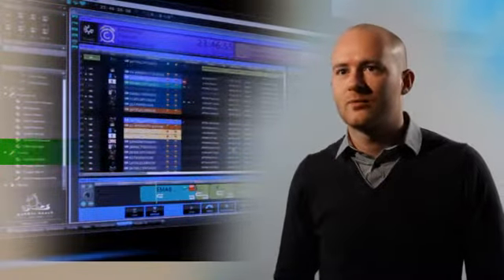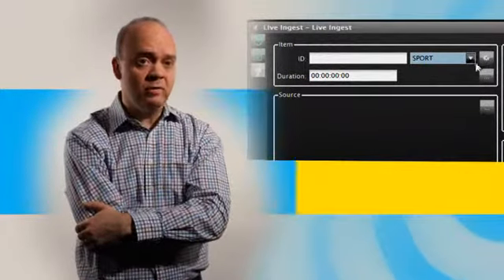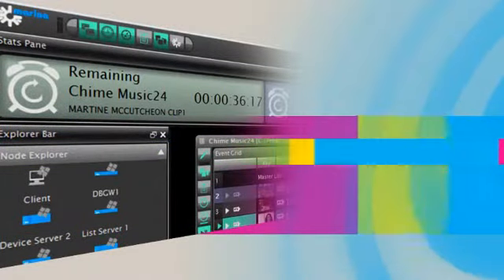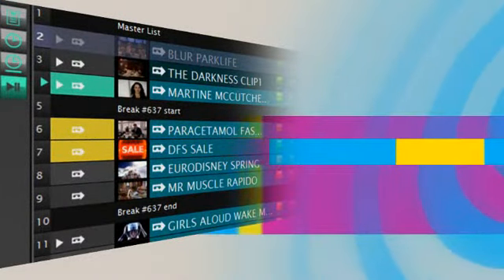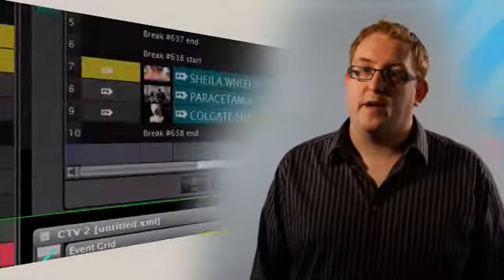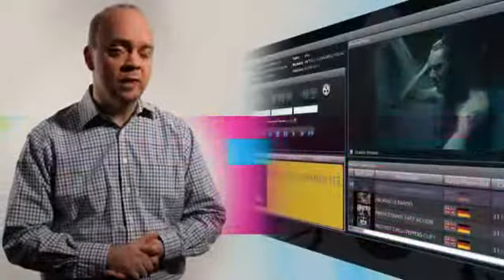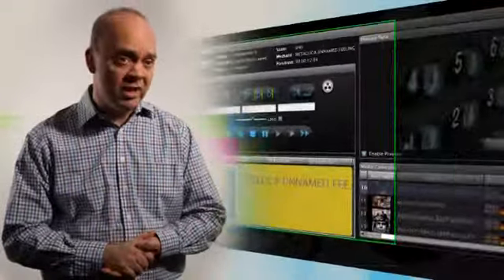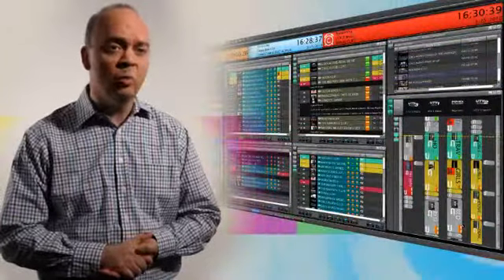Pebble Beach Systems Product Film